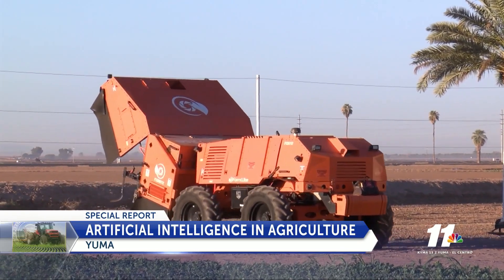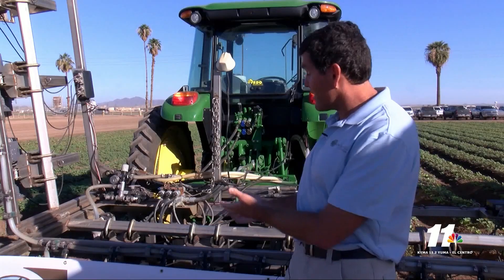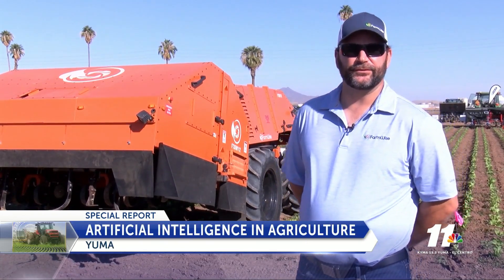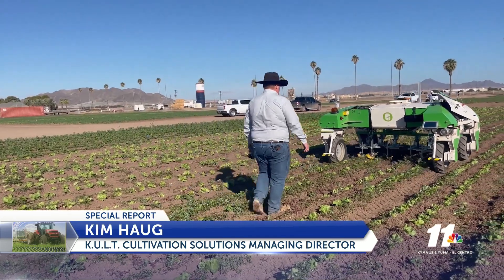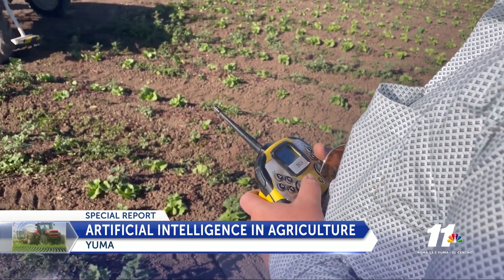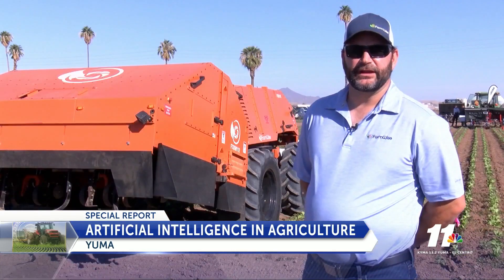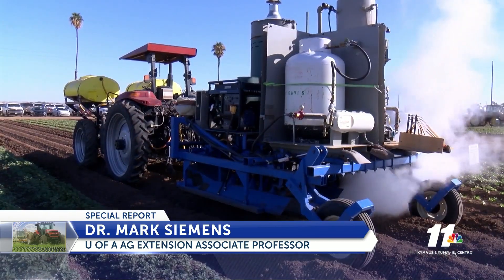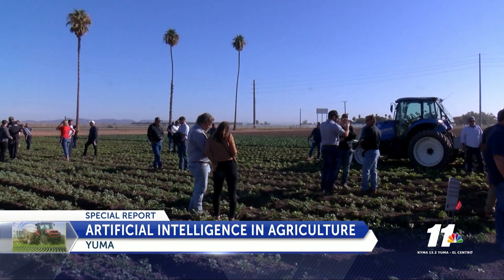SPECIAL REPORT: Artificial intelligence becoming a game-changer in ag